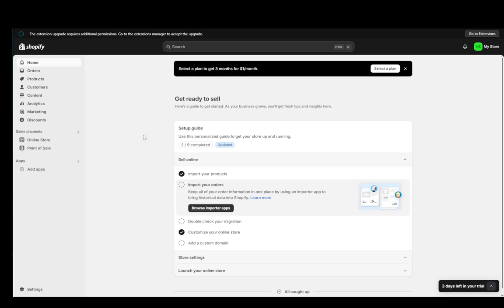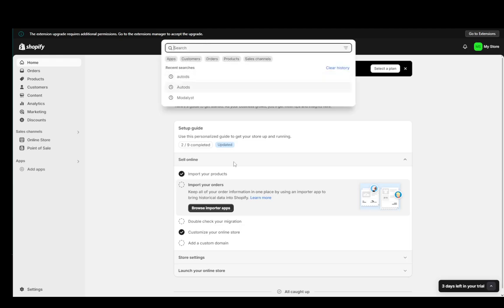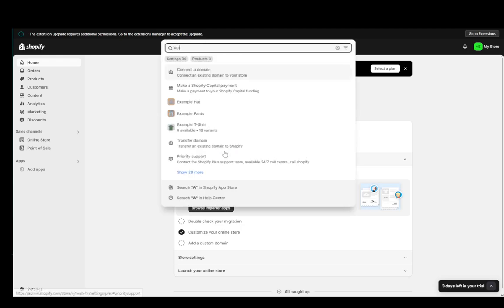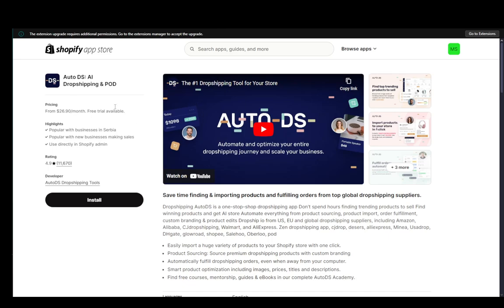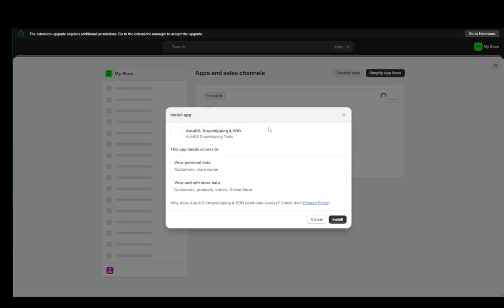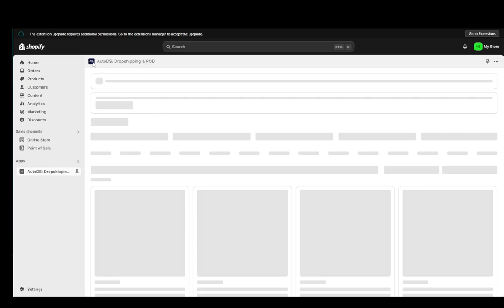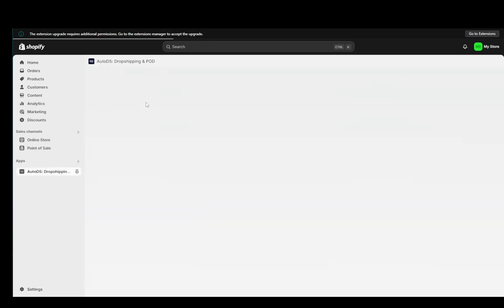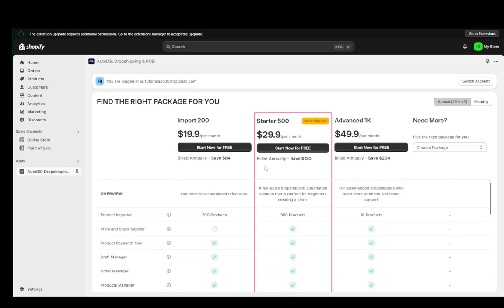How To Use Autods For Shopify Tutorial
Today we talk about use autods for shopify,how to use autods for shopify,dropshipping shopify,dropshipping automation